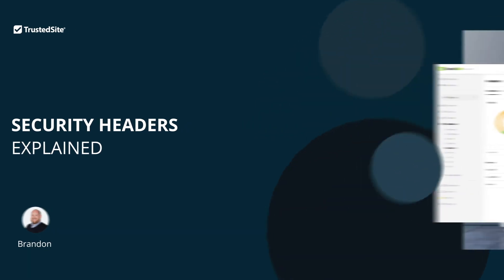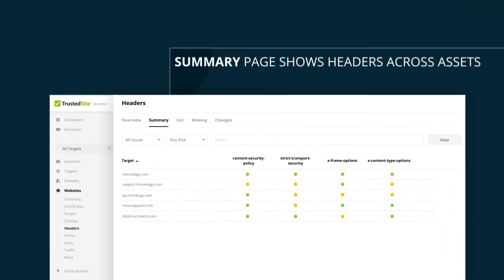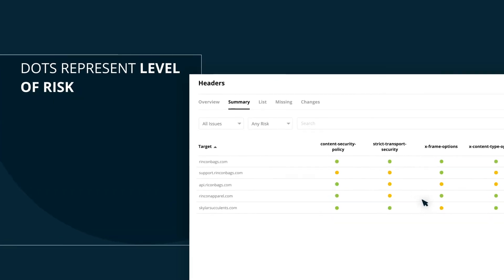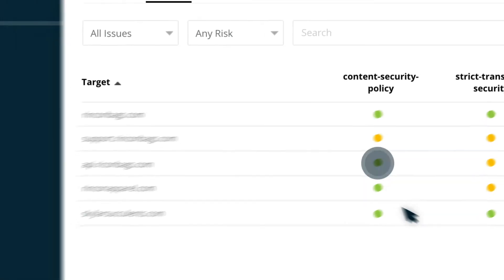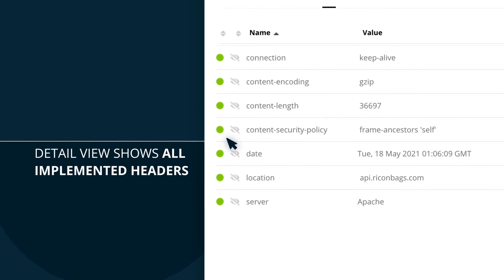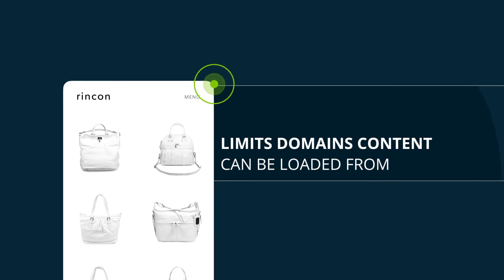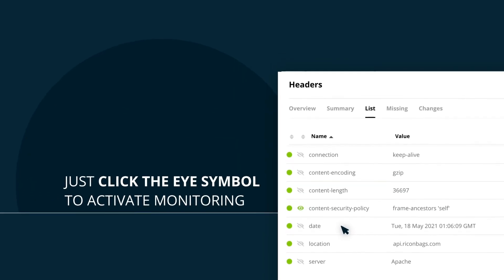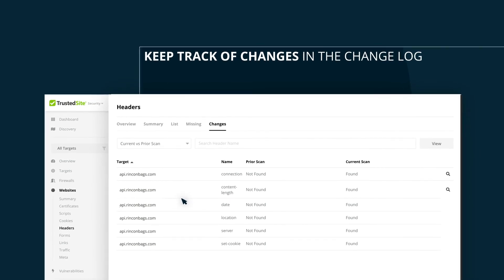Security Headers Explained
TrustedSite Security is now Halo Security.

Learn how TrustedSite Security's Website Monitoring helps you stay on top of your most important security headers.